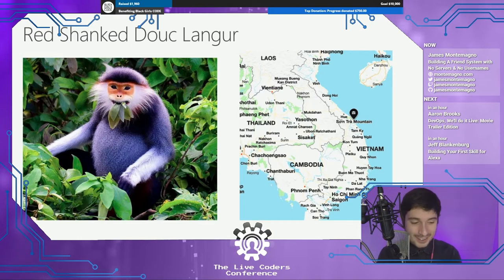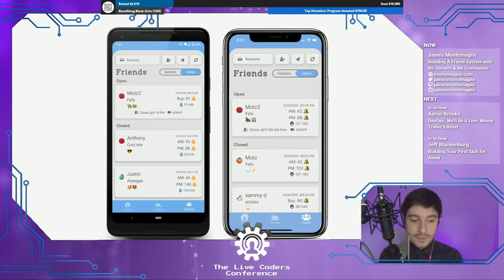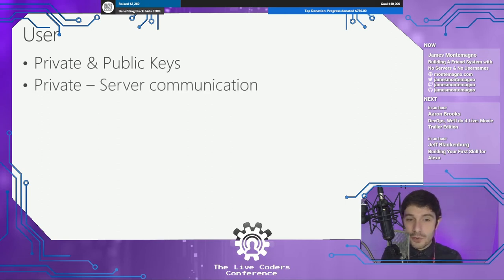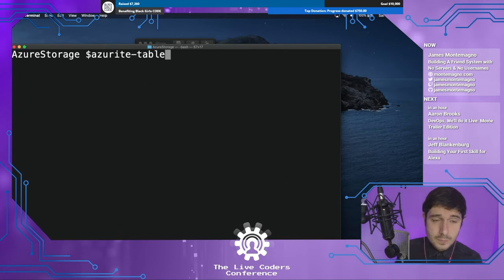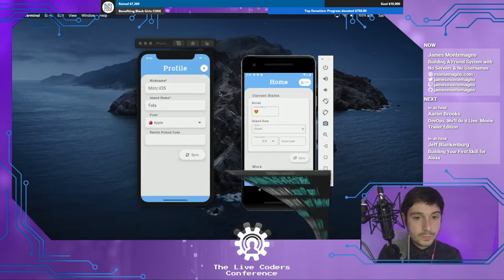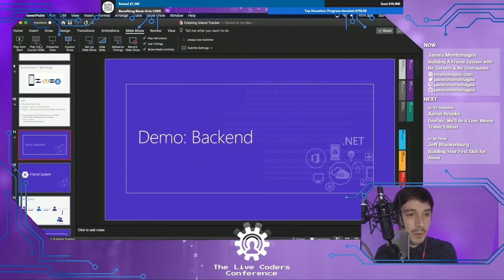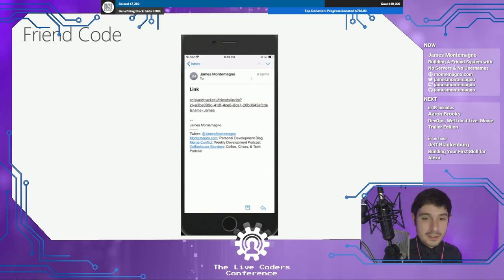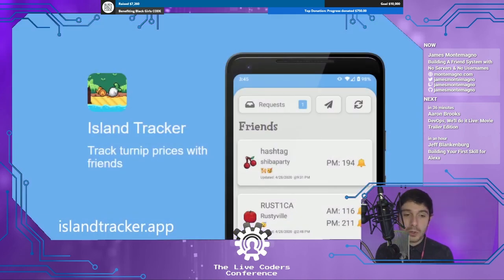Building A Friend System with No Servers & No Usernames - James Montemagno